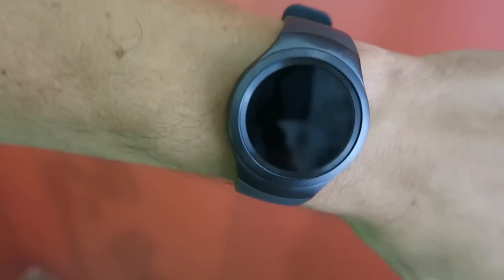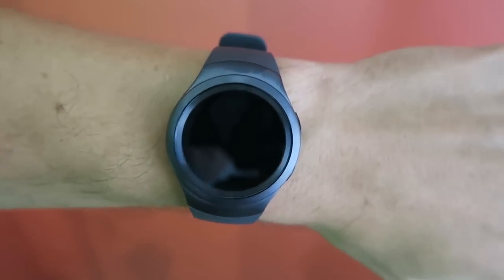Samsung Gear S2 NOT compatible with all android phones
Before you buy the Samsung Gear S2, make sure your phone is compatible with it.  Not every android phone is.